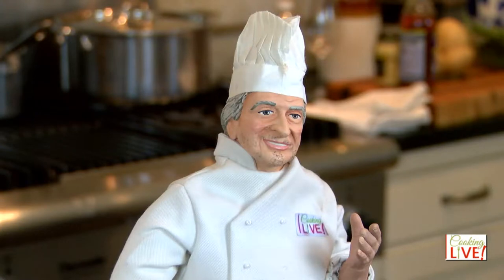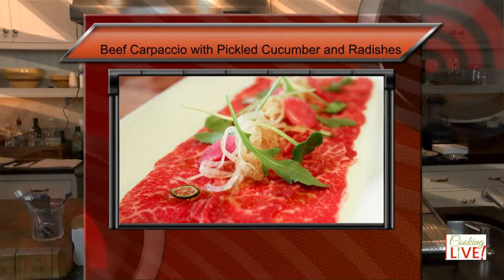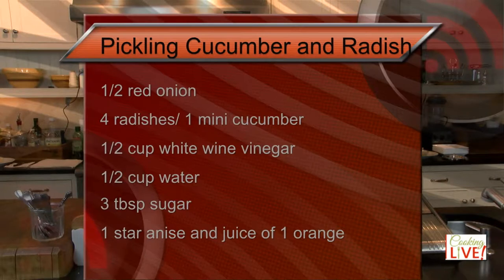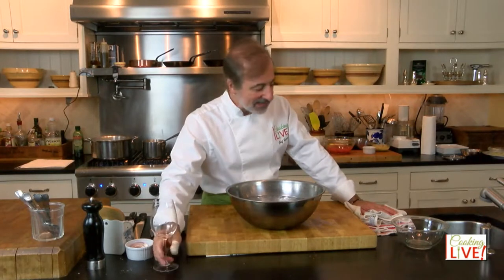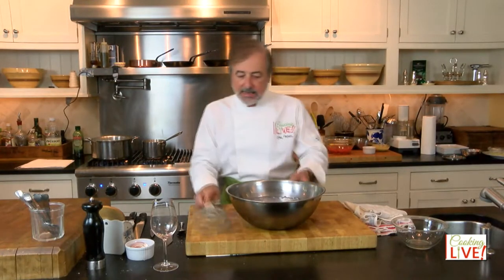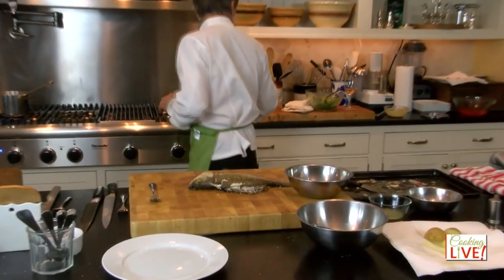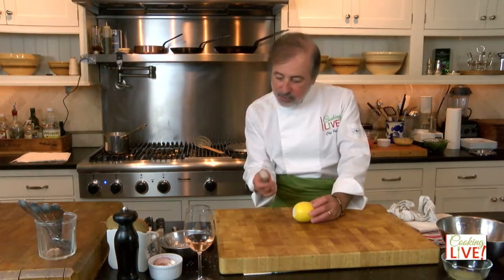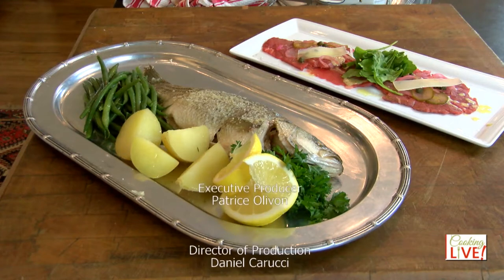Beef Carpaccio Pickle Cucumber and Radish--Oven Roasted Rockfish with Olive Oil Vinaigrette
Making your own beef Carpaccio is the best way to control the quality of the beef. For this recipe you will use beef tenderloin, the most tender cut of beef. It’s easily put together in no time and tastes delicious.
Who wants to know how to cook a whole fish and learn how to serve it? If you are one of those people, this class is definitely for you. In this class, you will roast a whole Rockfish in the oven with fresh herbs and olive oil. This method is the best way to cook fish. It will end up having more flavor and most importantly it will be very moist. Chef Patrice will show you an easy way to remove the filets off the bones to serve it. Don’t miss this class!